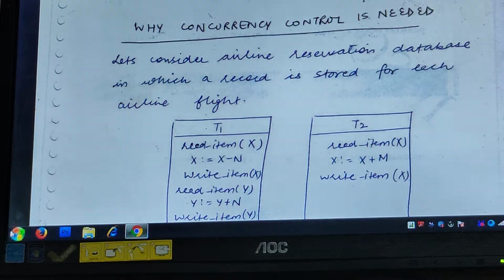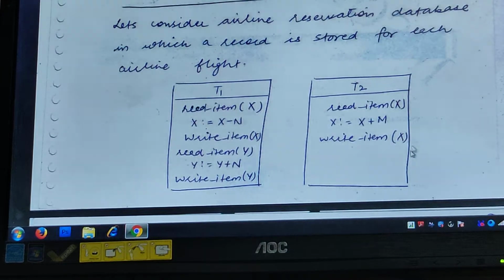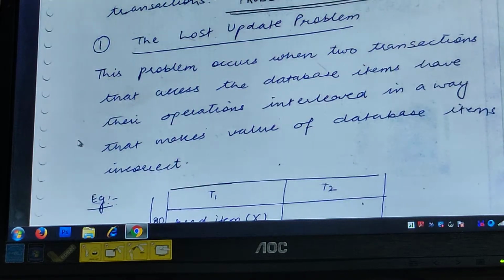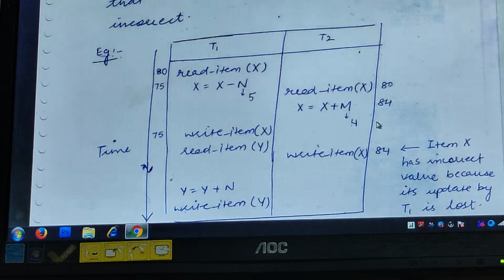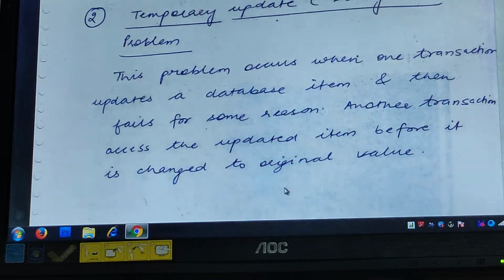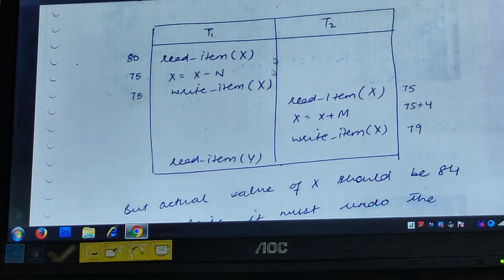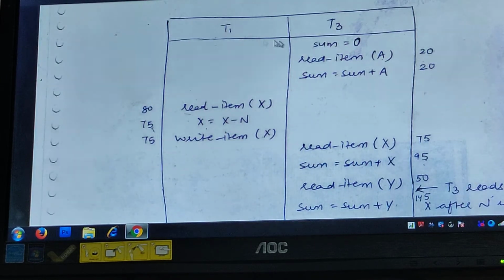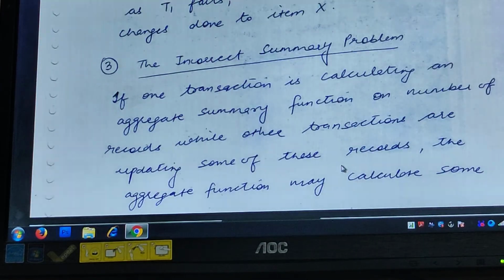4.2 Need of Concurrency Control(Some related problems)